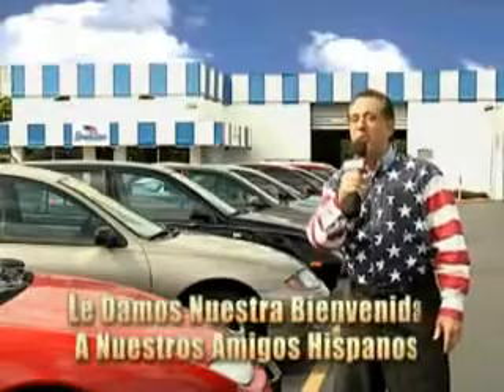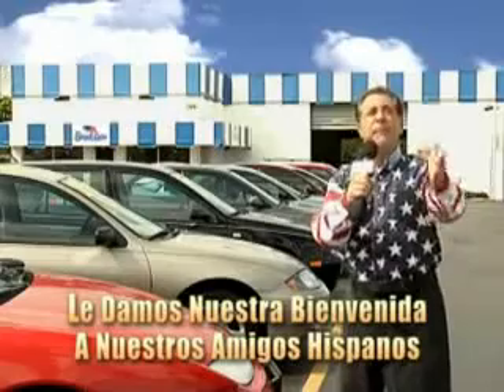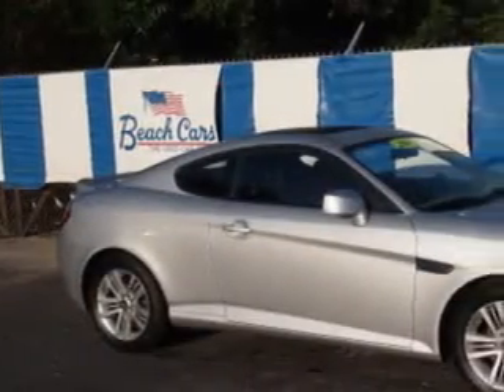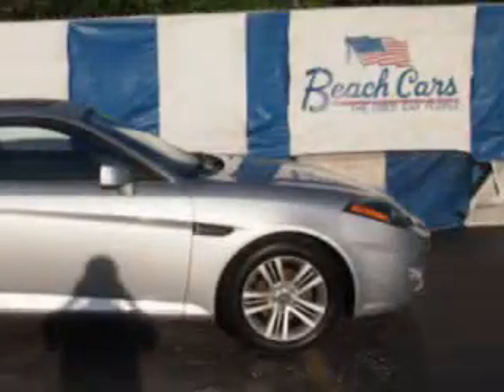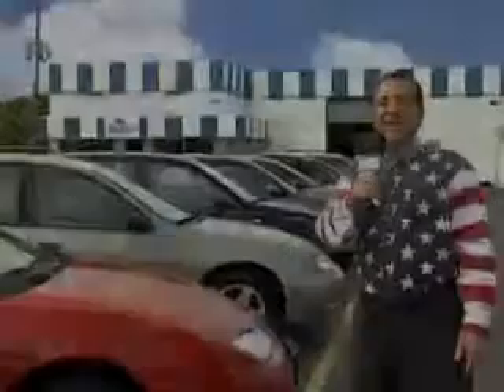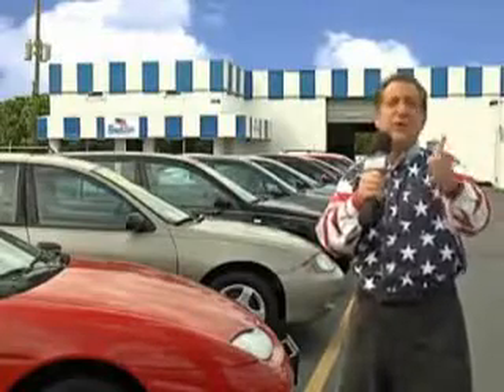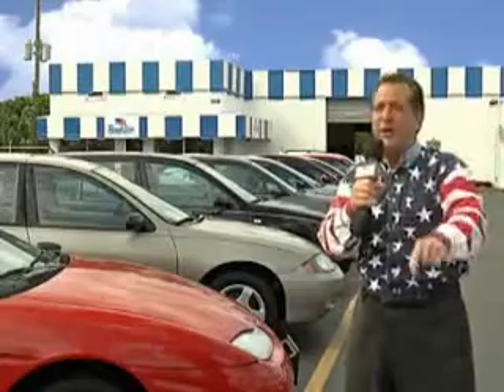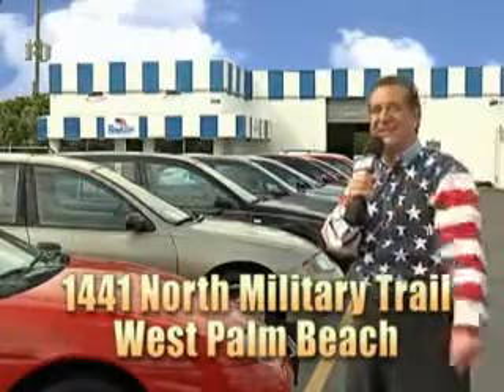Hyundai Tiburon, Beach Cars- West Palm Beach, FL 33409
Hyundai Tiburon, Beach Cars- check out this Quicksilver 2007 Hyundai Tiburon, equipped with a 4 Cyl. engine  and an automatic transmission. enjoy an impressive 27 miles to the gallon on this great car with features like power sunroof, Tire Pressure Monitoring System, alloy wheels, rear bench seat, rear spoiler, front wheel drive, heated outside mirrors, and much more. Enjoy the drive and have peace of mind in this 2007 Hyundai Tiburon. see us at Beach Cars today!

vin- KMHHM66D17U240323

Beach Cars

1441 North Military Trail